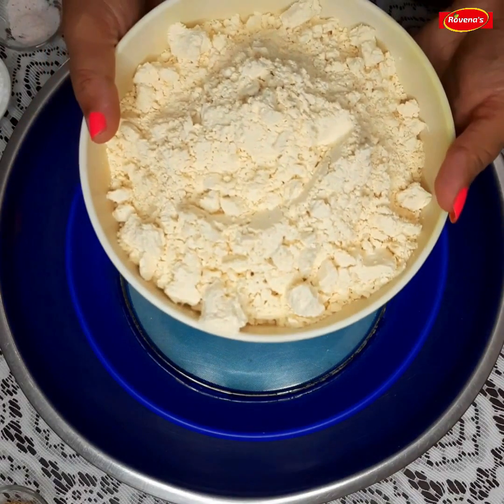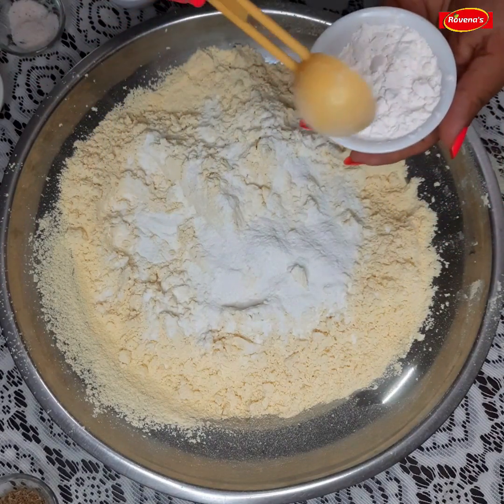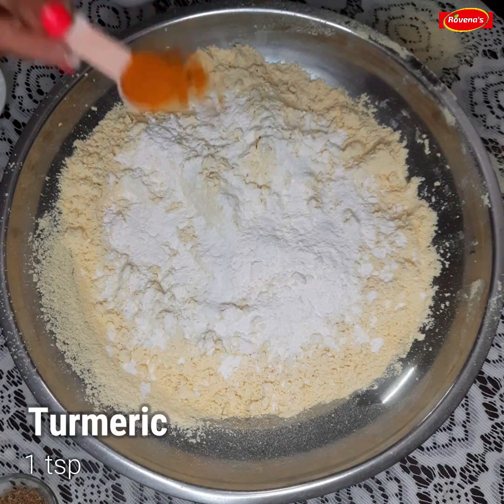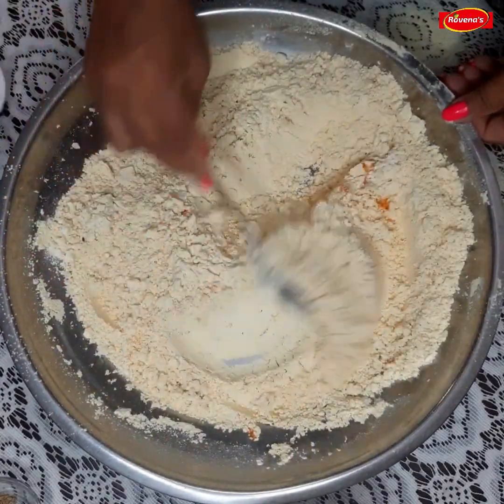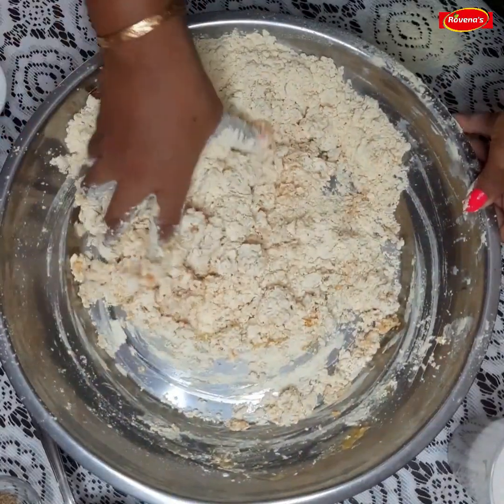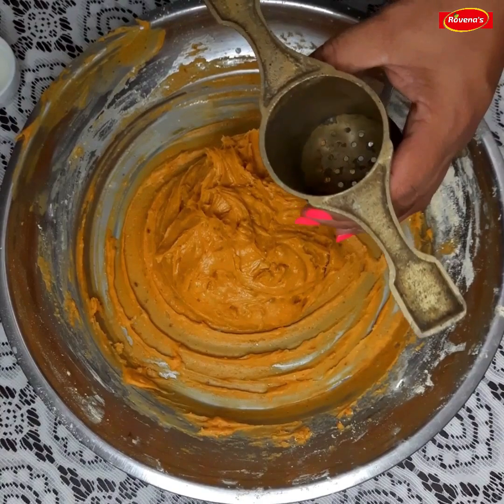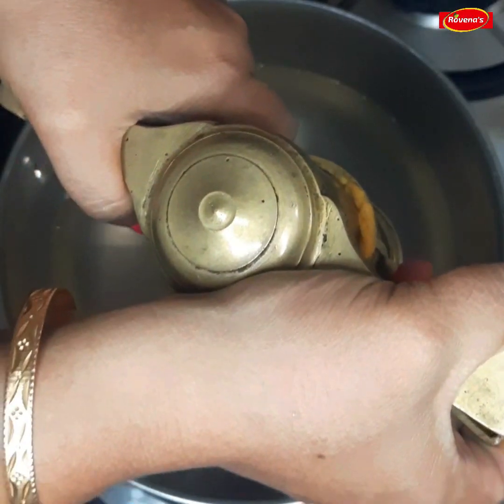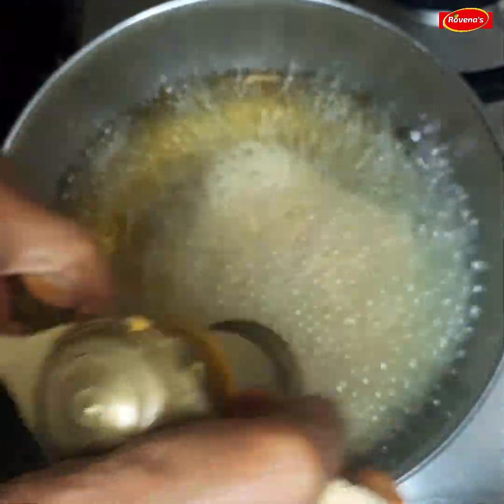Festival Special Khara Kaddi recipe | Tasty crunchy Easy to make Khara Kaddi